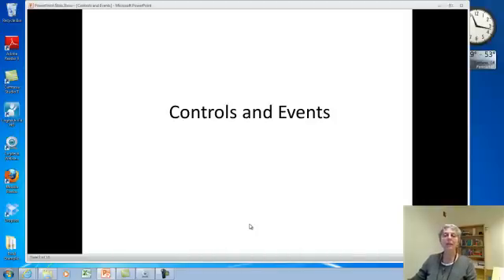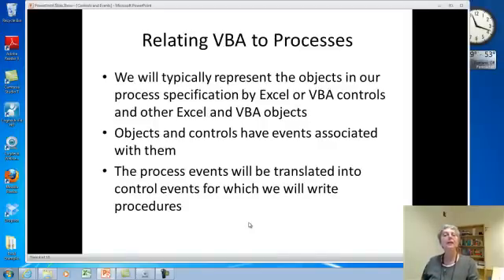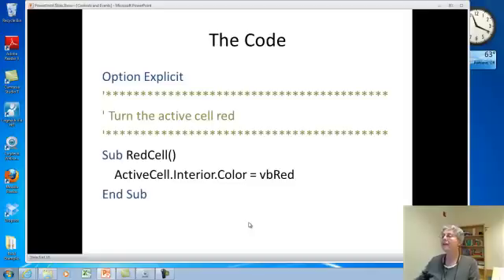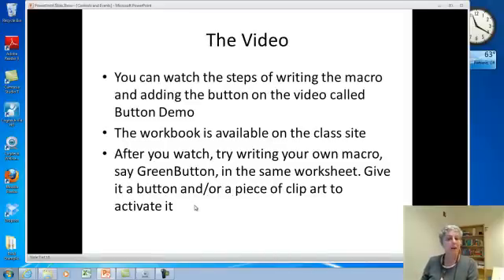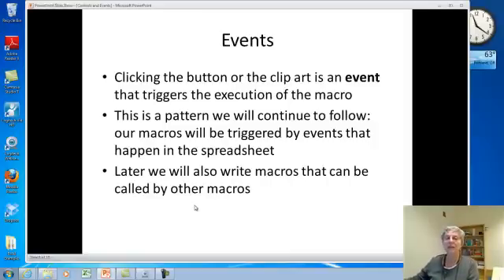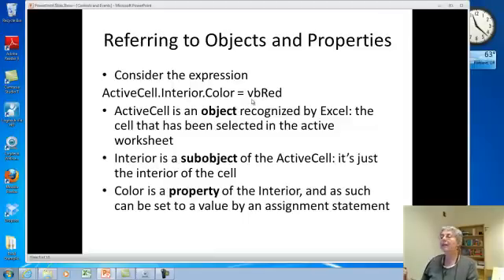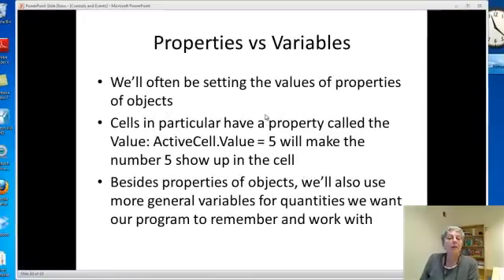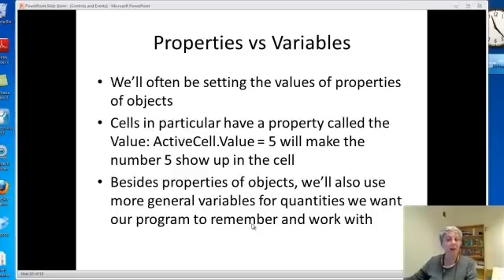Controls and Events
Introduces the idea of controls and their properties and events. Companion to the Button Demo.